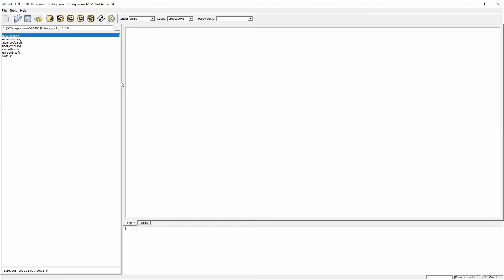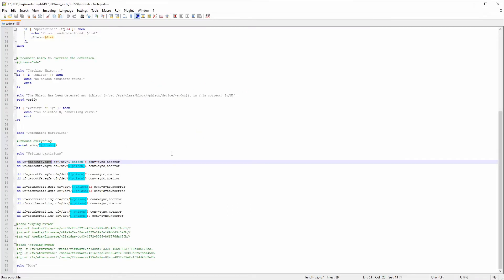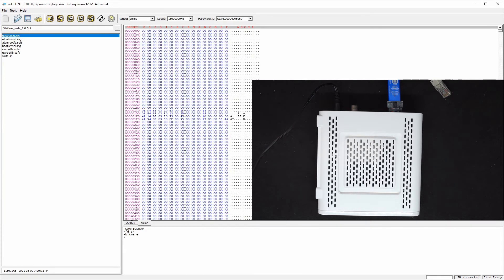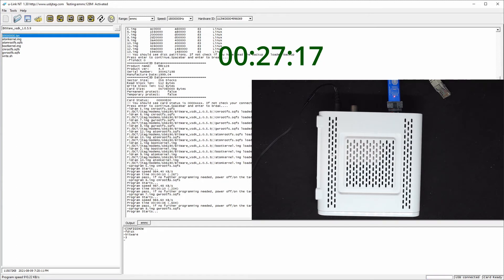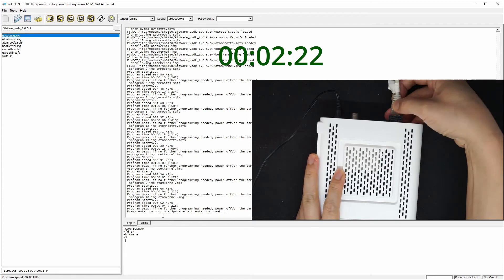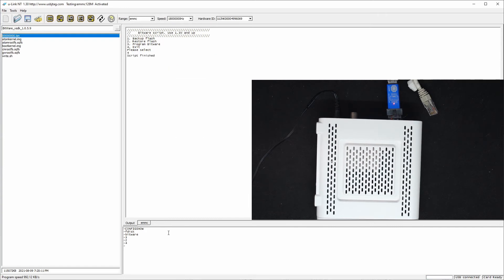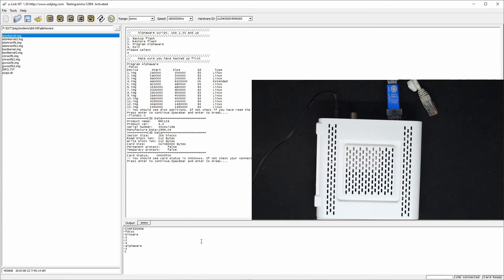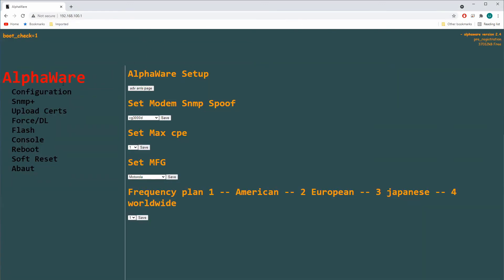u-Link NT 1.30 program Birware and Alphaware on SB6190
Software version 1.30 added a command "fdisk".
This is an example of the output
Device   Start   Size     Id   Type
1.img   2a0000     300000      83   Linux
2.img   5a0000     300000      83   Linux
3.img   8a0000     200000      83   Linux
4.img   aa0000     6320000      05   Extended
5.img   ac0000     a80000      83   Linux
6.img   1560000     a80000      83   Linux
7.img   2000000     d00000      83   Linux
8.img   2d20000     d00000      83   Linux
9.img   3a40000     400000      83   Linux
10.img   3e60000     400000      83   Linux
11.img   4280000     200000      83   Linux
12.img   44a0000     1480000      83   Linux
13.img   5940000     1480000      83   Linux
We can use command "ldram 5.img cmrootfs.sqfs" to replace the content in the memory.
"sprogram 5.img cmrootfs.sqfs" also only program the address of 5.img but size of the data will be the size of cmrootfs.sqfs